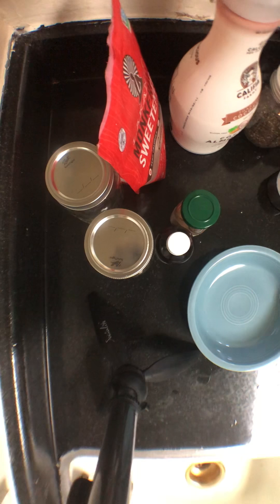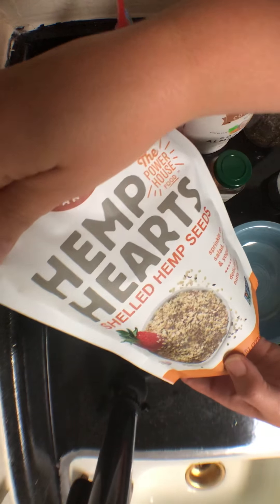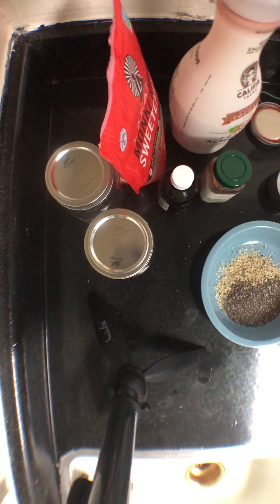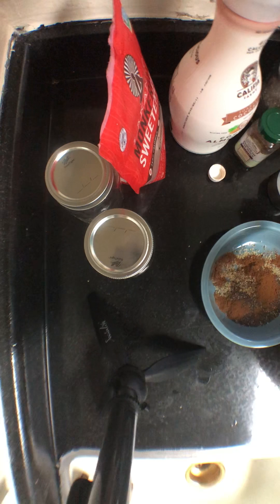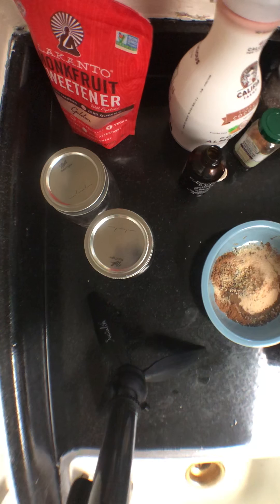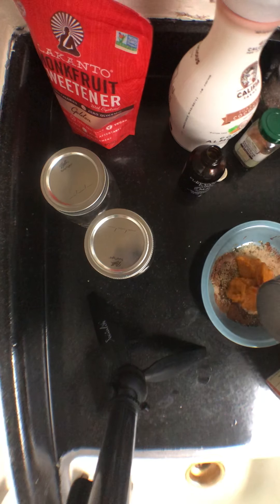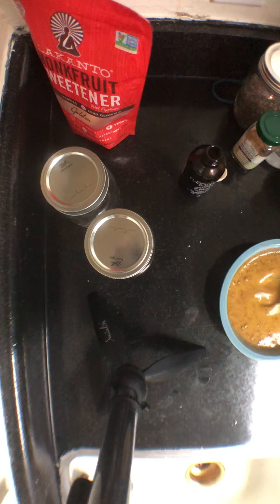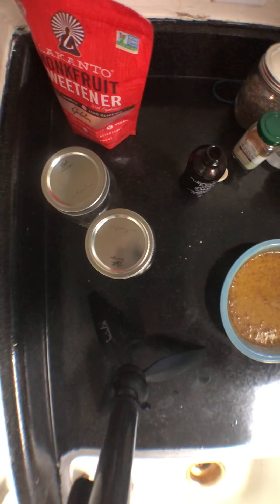Pumpkin spice cereal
1 tablespoon of flaxseed
3 tablespoons hemp hearts
1 tablespoon vanilla extract
Half cup of pumpkin purée
Half cup of milk of your choice
One heaping teaspoon of pumpkin spice